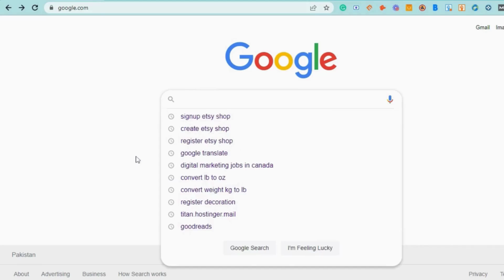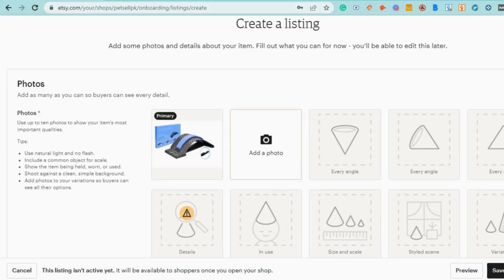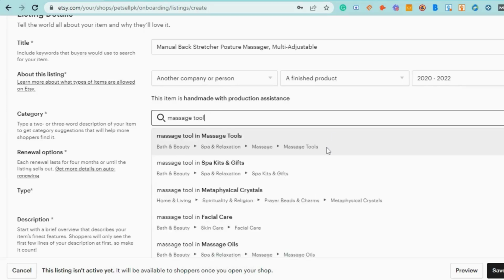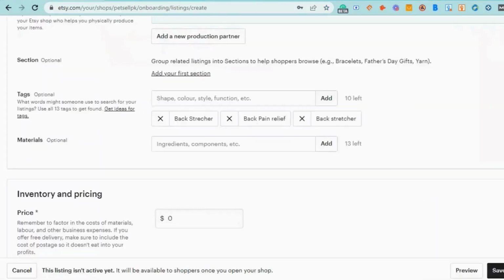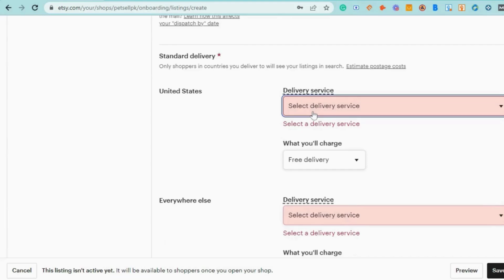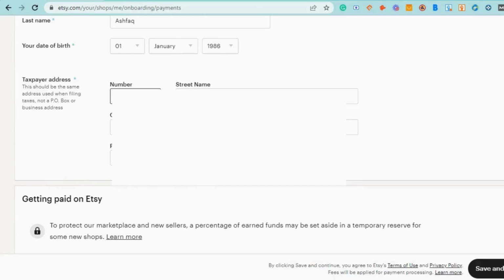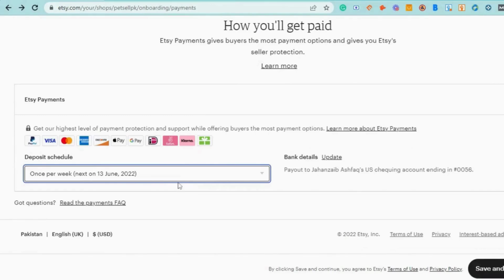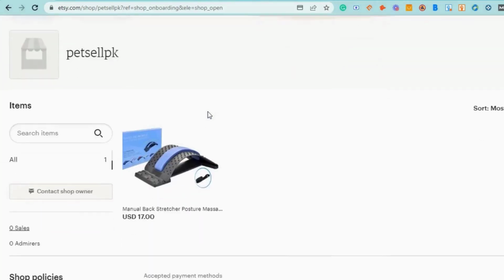CREATE Your ETSY Seller Account in 5 Minutes FLAT! | 𝐂𝐇𝐀𝐏𝐓𝐄𝐑 𝟓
Ready to start selling on Etsy? In just 5 minutes, you can create your Etsy seller account and start listing your products for sale. This step-by-step guide will show you how to set up your Etsy account and start making money online!

In this video, we'll cover:

🌟Setting up your ETSY account.
🌟Personalizing your shop profile.
🌟Listing your first product.
🌟Tips for optimizing your shop for success.
🌟Payment integration with the account.

By the end of this tutorial, you'll be ready to start selling your unique products to millions of potential buyers on ETSY.

 ˜”*°•.˜”*°• GET FREE CONSULTATION •°*”˜.•°*”˜

𝐒𝐮𝐩𝐩𝐨𝐫𝐭: 24 hours/days